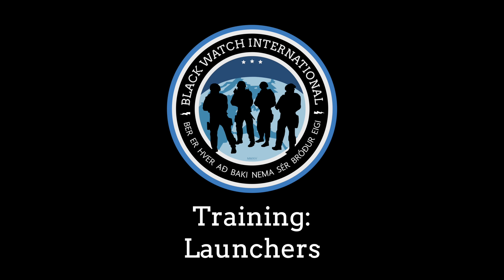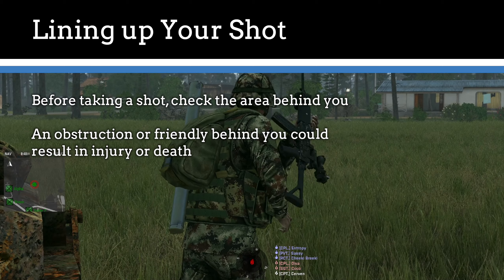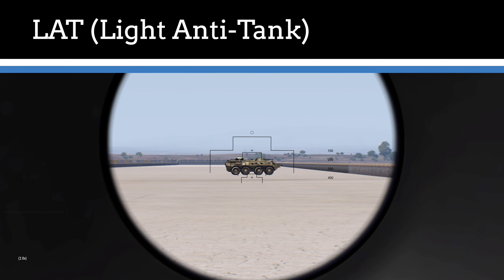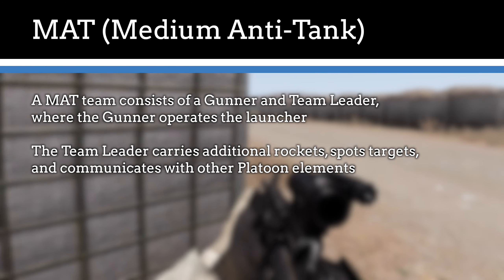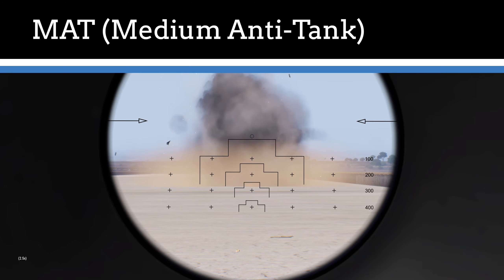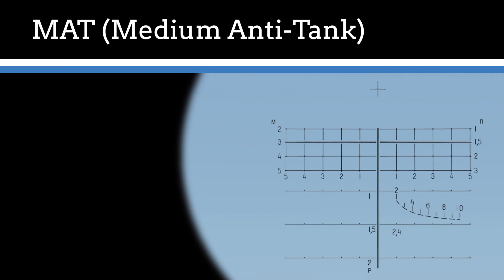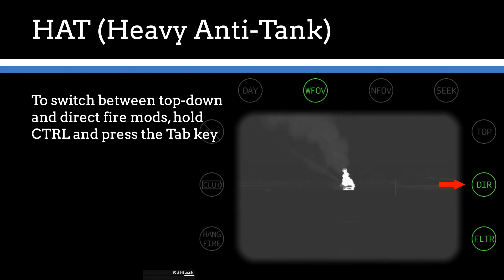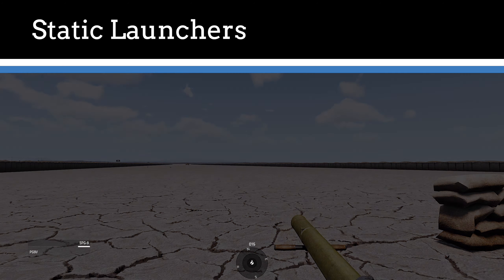Training: Launchers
This training video covers the various launchers used within BWI, including Light Anti-Tank, Medium Anti-Tank, Heavy Anti-Tank, Static Launchers, and Anti-Air.

Black Watch International is a community of players based around immersive, high-intensity operations within Bohemia Interactive's military simulator: Arma 3.